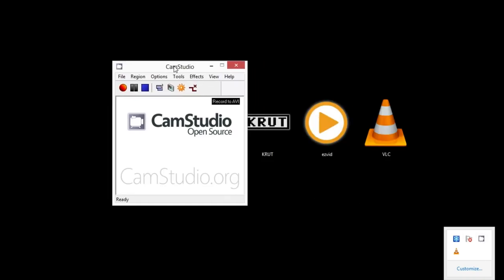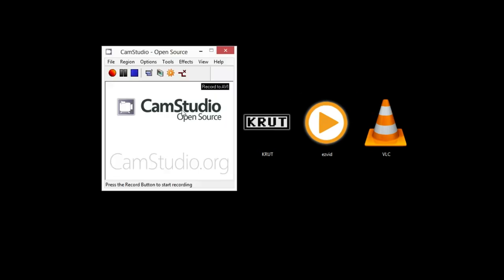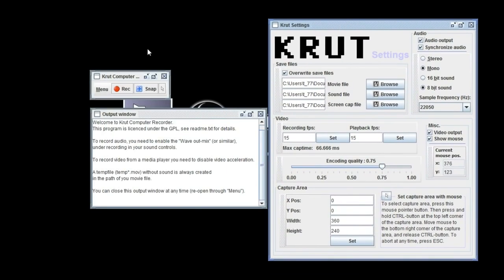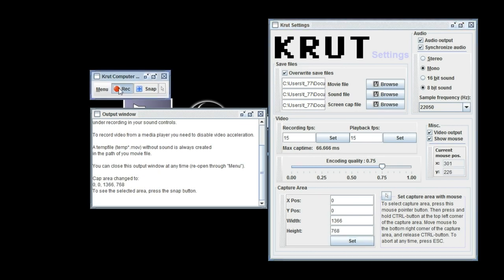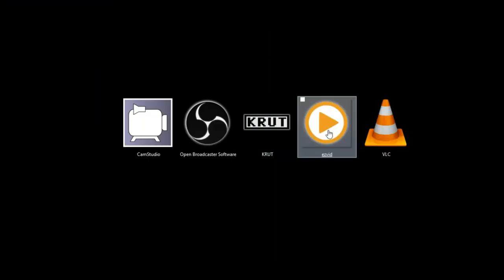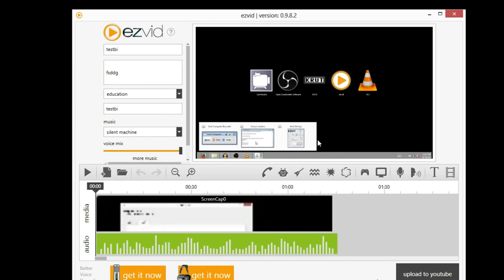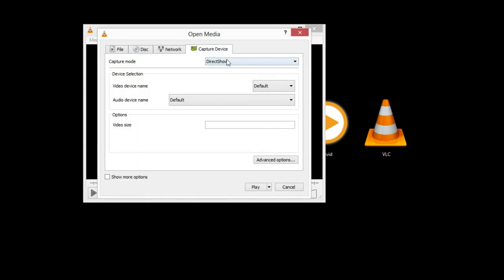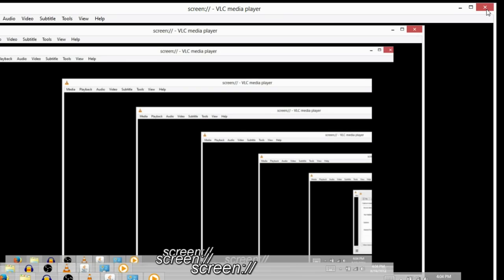Top 5 Screen Recorders For Windows Free Software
Here are 5 free programs (yes, they really are free) for screen recording on your windows computer.

I'll give you a quick look at each one, and let you decide which one will work best for you.
This video is the property of TJ Free.